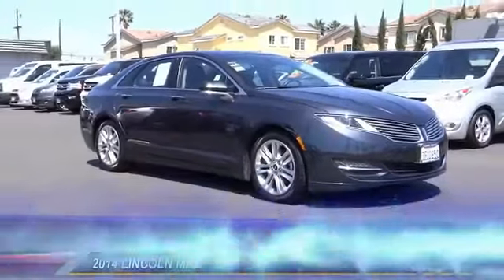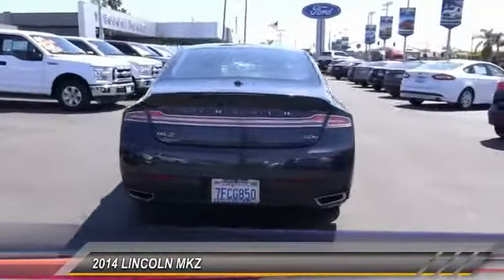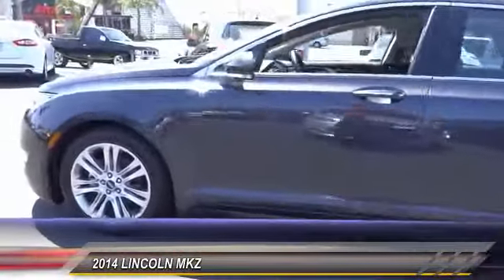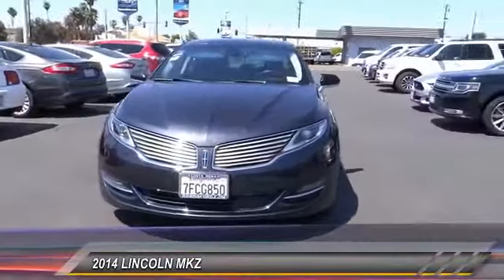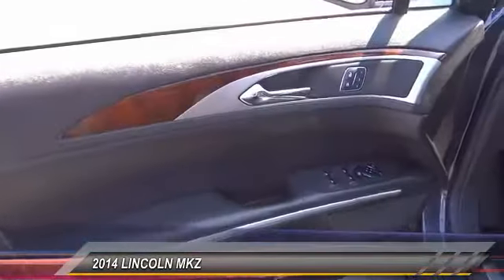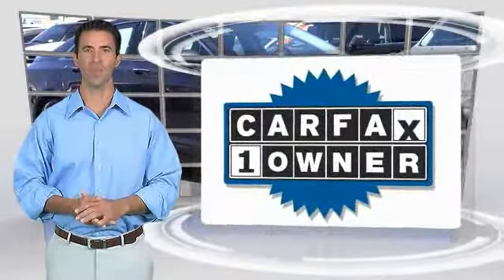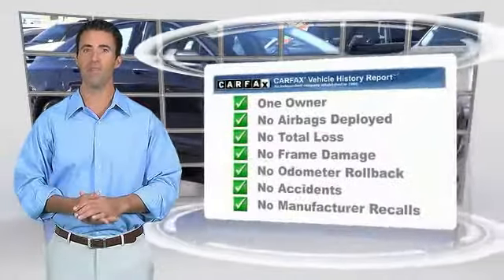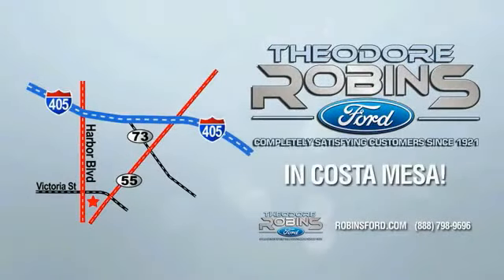2014 LINCOLN MKZ COSTA MESA,NEWPORT BEACH,HUNTINGTON BEACH & IRVINE P831610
2014 LINCOLN MKZ 4DR SDN HYBRID FWD

THEODORE ROBINS FORD PROUDLY SERVING COSTA MESA, HUNTINGTON BEACH, IRVINE, NEWPORT BEACH, ORANGE COUNTY, AND SURROUNDING SOUTHERN CALIFORNIA LOCATIONS. THIS GRAY 2014 LINCOLN MKZ IS EQUIPPED WITH A 2.0L iVCT Atkinson I-4, AUTOMATIC TRANSMISSION, AND RECEIVES AN ESTIMATED 38 City/37 Hwy MPG. 2014 LINCOLN MKZ 4DR SDN HYBRID FWD Stock #: P831610 | VIN: 3LN6L2LU7ER831610 | 2014 LINCOLN MKZ 4dr Sdn Hybrid FWD Theodore Robins Ford